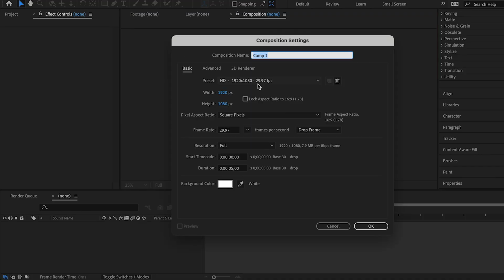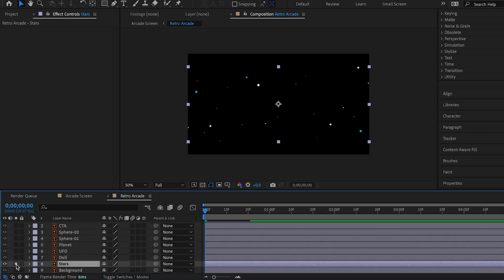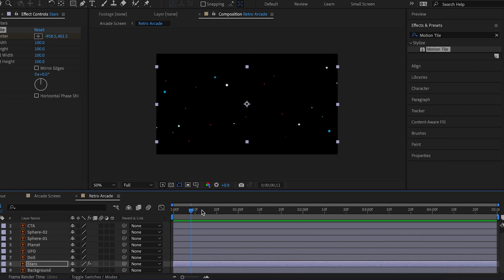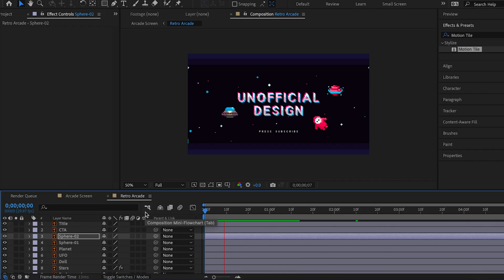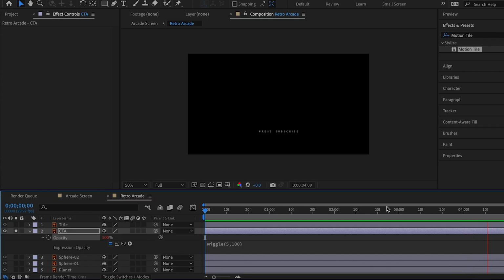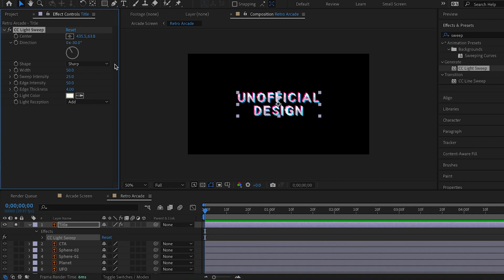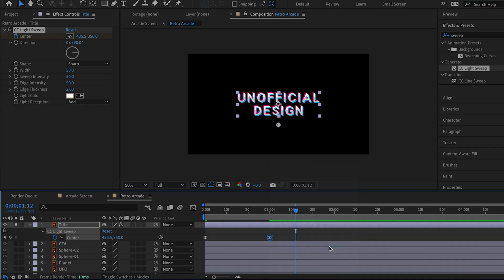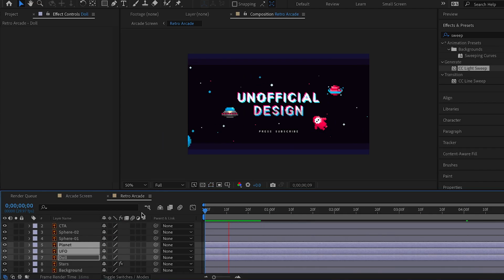How To Create An Infinite Background in After Effects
Chapters:
00:00 Intro
00:22 Import The File
00:55 Infinite Background
01:47 Text Flicker
02:11 Light Sweep
03:08 Other Details
03:28 Preview